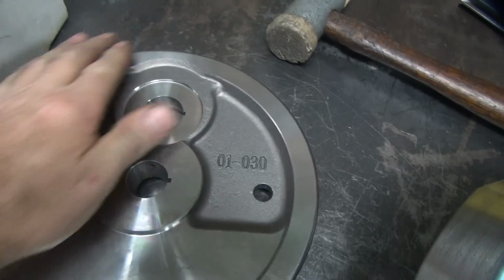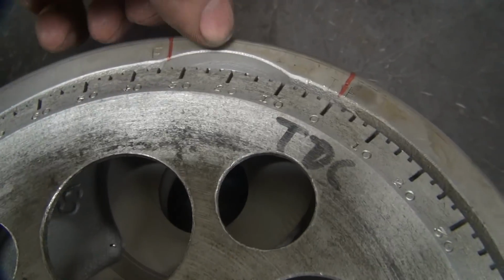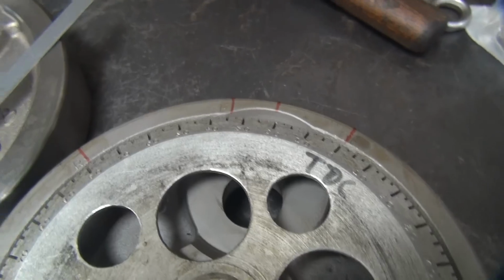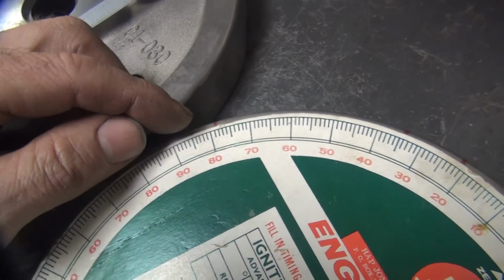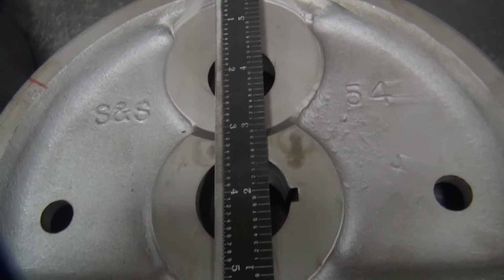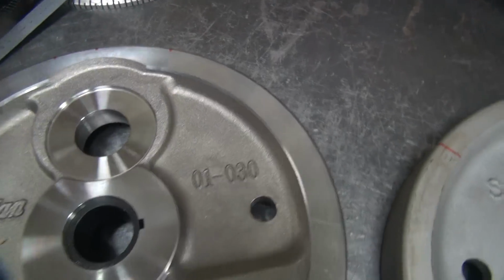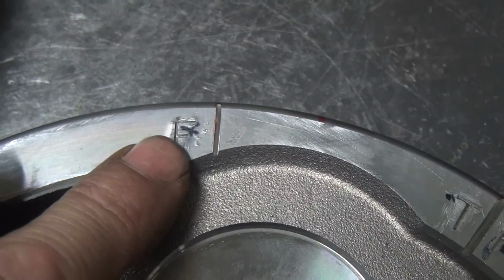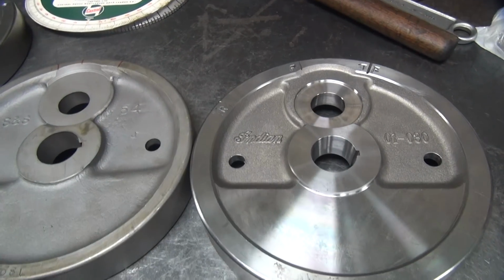#101 How To Do It, Check or Install Timing Marks on Harley V-Twin Flywheels S&S EVO Shovelhead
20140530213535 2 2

This method works for all single crankpin V-twin flywheels and singles.
This does not work on crank fire or notched style flywheels that use a timing sensor like Harley Twin cam motors and Newer models with fuel injection.

This means it only works on the 1st hundred years of carbureted Harley's, not the fuel injections model Harley's.

Here are some ignition timing ranges for you to use.
Flathead, 30-42 degree,  stock was 30-32 degree
Sportster Ironhead, 39-50 degree,  stock was 39 & 45 degree
Sportster Evo, 30-38 degree,  stock was around 30-32 degree
Big Twin models 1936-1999, 30-38 degree,  stock was around 30-32 degree

For Racing I mark my flywheels every 10 degree up to 60 degree and put smaller marks at 5 degree incumbents. You can guess down to 1 degree with these marks.

use for these Harley models;
J, JD, V, VL, VLD, VLH, U, UL, ULH, Flathead, Side Valve
45, DL, RL, WL, WLA, WLD, WLDR, WR, WRTT, WLDR, G, GE
K-Model, KK, KRM, KRHM, KR, KRTT, KHR
EL, FL, Knuckelhead, Panhead, Shovelhead, Evo, Evolution, S&S
X, XL, XLCH, XLR, XR, XRTT, Sportster, 900, 1000, 883, 1100, 1200